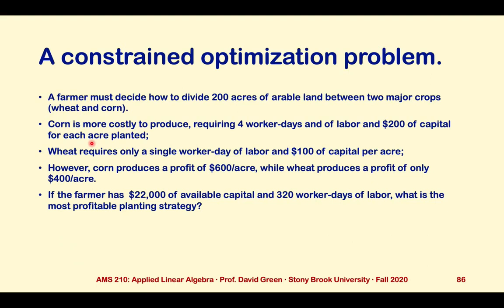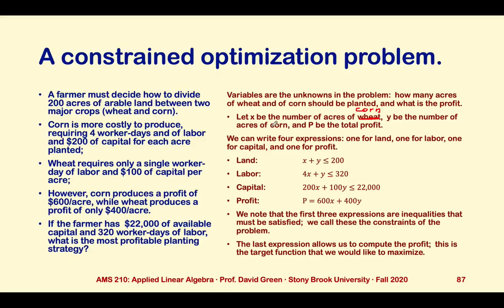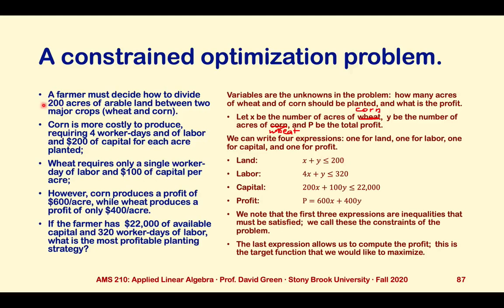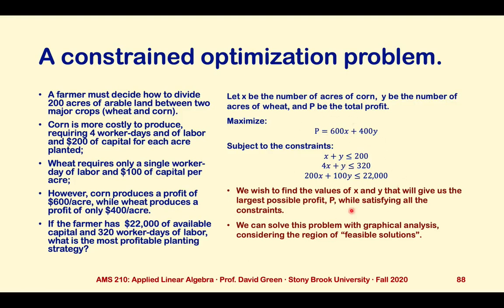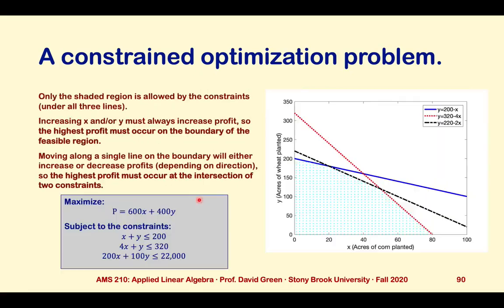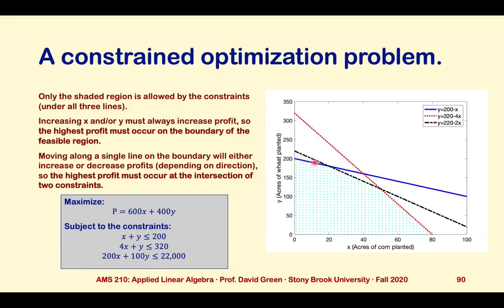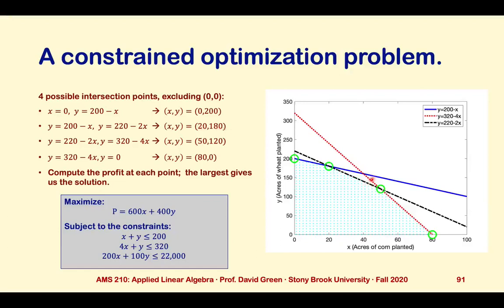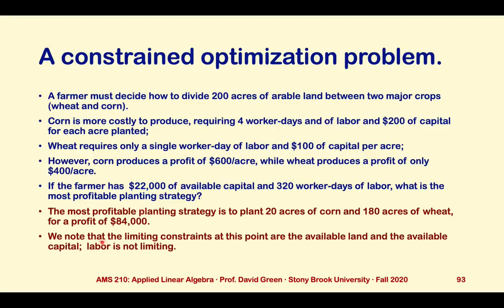AMS 210 Unit 1.2.1-5: Worked example, constrained optimization